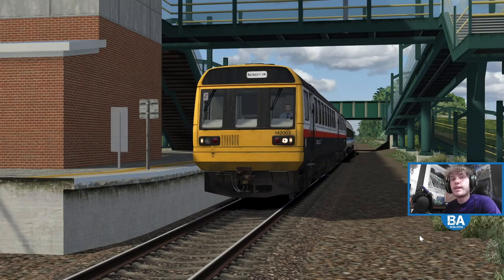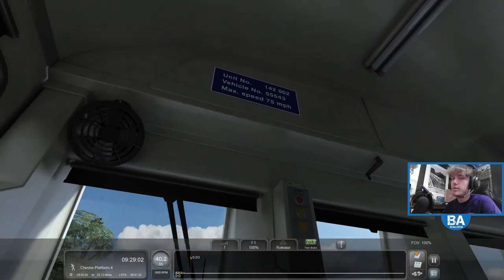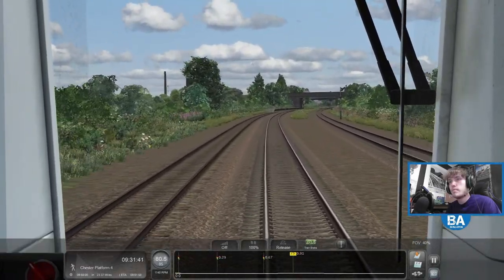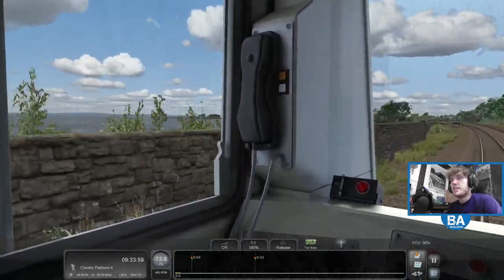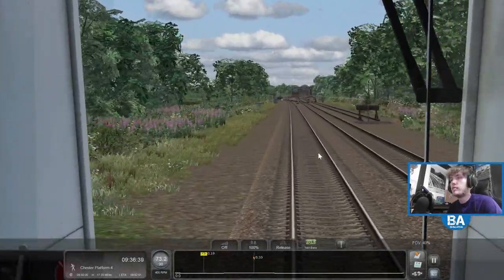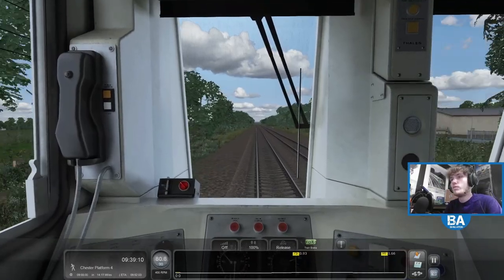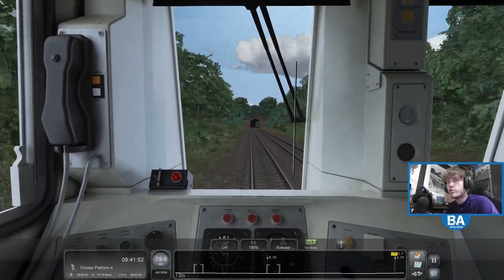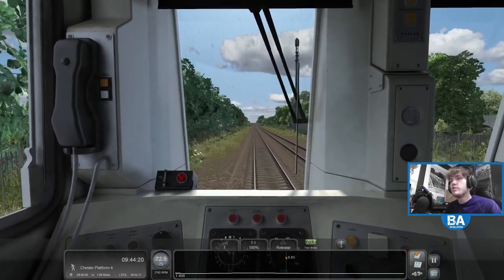Pacering Wales - AP Class 142 - North Wales Coast Line - Part 4 - Train Simulator Classic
The last dash on our journey from Holyhead to Chester, running non stop for 26 miles from Prestatyn to Chester, on the section with lots of abandoned stations. Hope you enjoy!